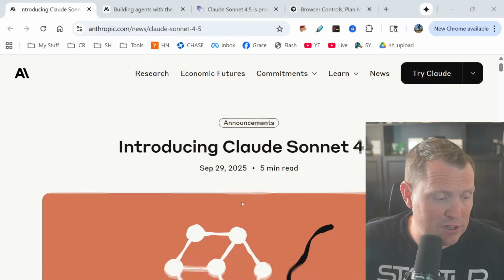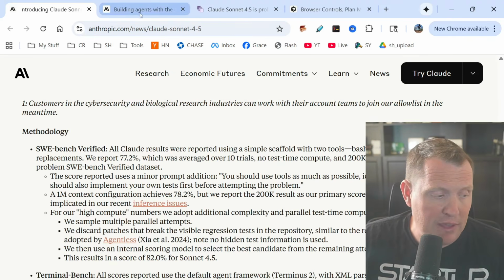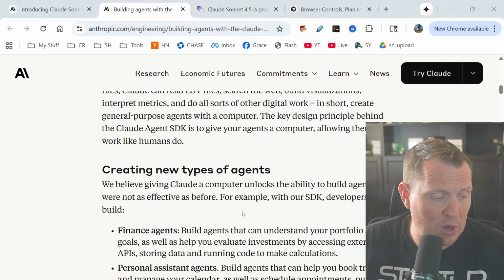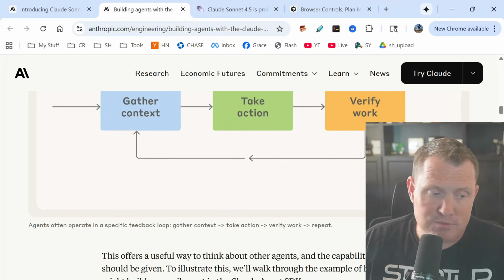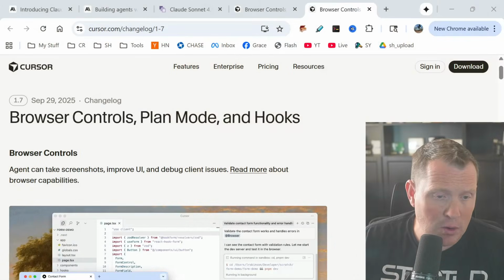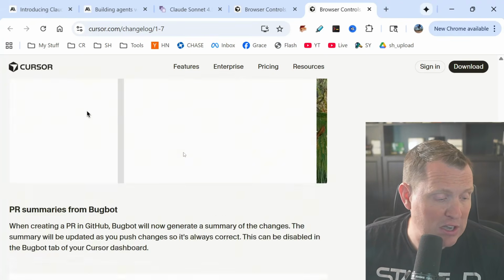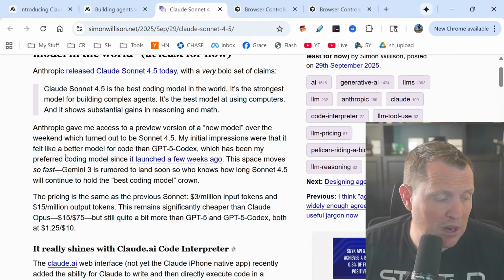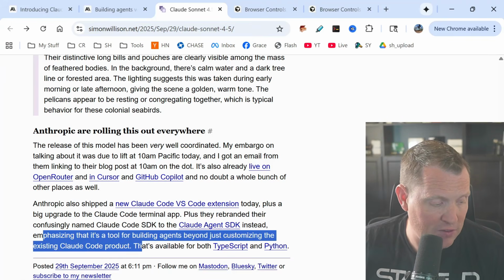Claude Code vs Cursor: The Secret AI Battle Every Developer Should Know!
I just hit my usage limit on Claude Code's $200-a-month Max plan. For a week. And you know what happened? My entire workflow stopped dead. Meanwhile, Cursor users are dealing with their own mess - unexpected charges, compute limits that nobody understands, and people getting $7,000 bills in a single day. Both tools promise to revolutionize how we code with AI. Both have developers raving about them online. But here's the question nobody's answering: which one actually delivers when the rubber meets the road? And more importantly - which one won't leave you stranded mid-project or bankrupt from surprise charges? Today I'm breaking down the real differences between Claude Code and Cursor - no marketing fluff, just what you need to know.